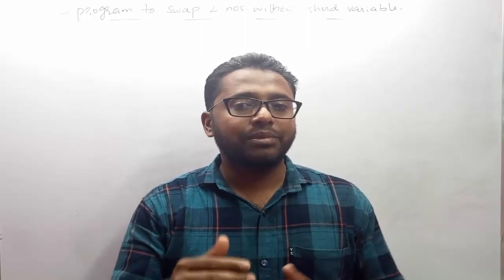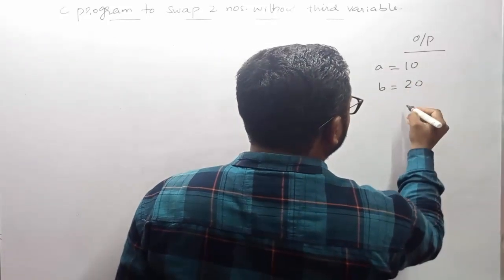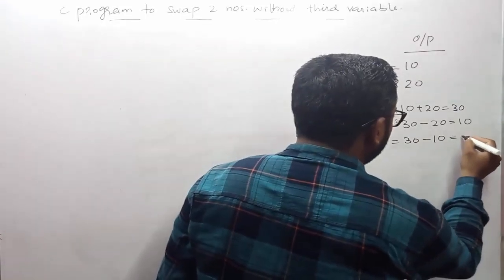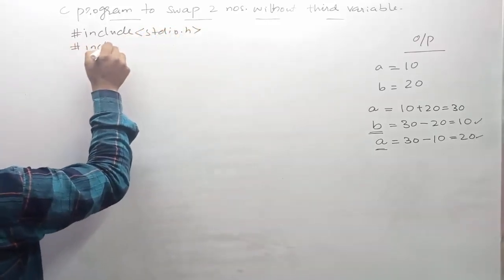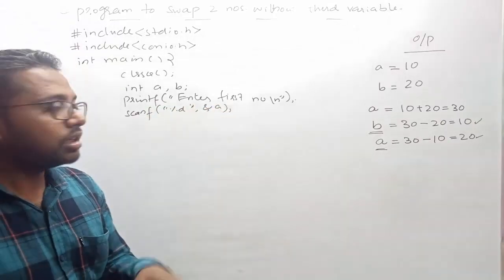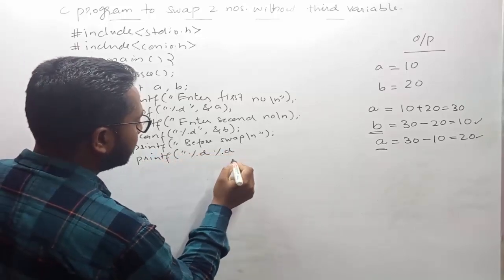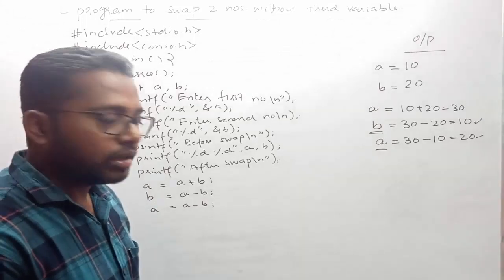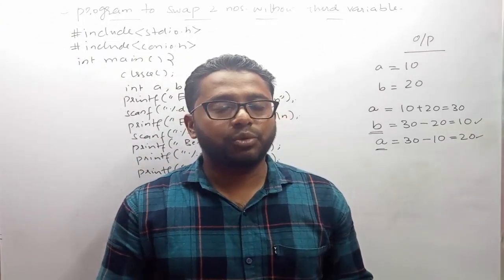C program to swap the values of two variables without using third variable Part-4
C program to swap the values of two variables without using third variable is a video tutorial for beginners.

C program to swap the values of two variables without using third variable is a video tutorial for beginners to learn the basic and fundamental concepts of C programming. In this video we will discuss the following concepts such as,
C program to swap the values of two variables without using third variable.
C program to swap two numbers without using third variable.
C program to swap two numbers.
C program to interchange values of two variables.
swap values program using C.
C program to swap values of two variables.
C program to interchange the values of two variables.
Video tutorial for beginners to learn the basic of C programming.
Basic concepts of C programming.